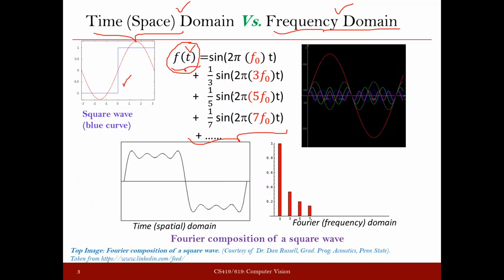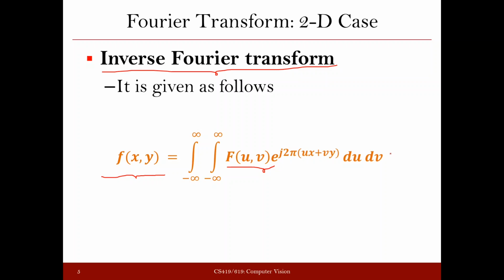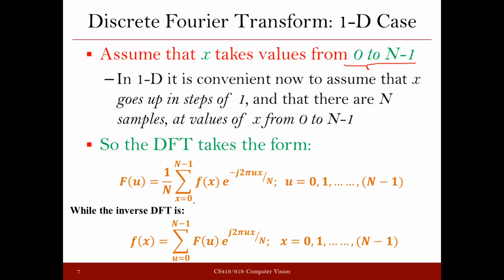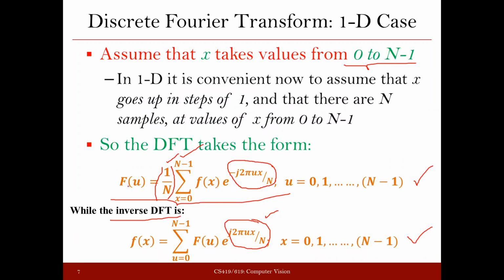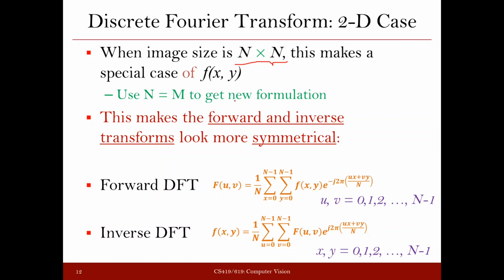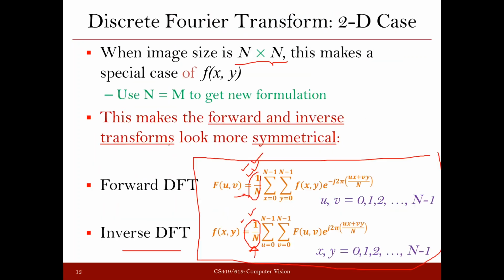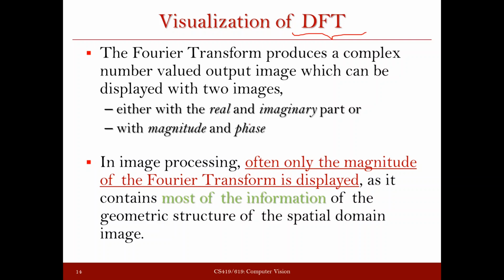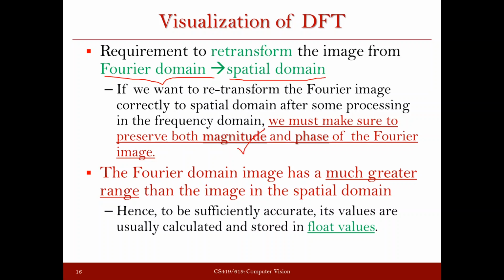Lecture 10: Fourier Transform - Part 2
This lecture starts with discussion on Fourier Transform in 2-D for continuous functions. Further, it discusses Discrete Fourier Transform in 1-D and 2-D.